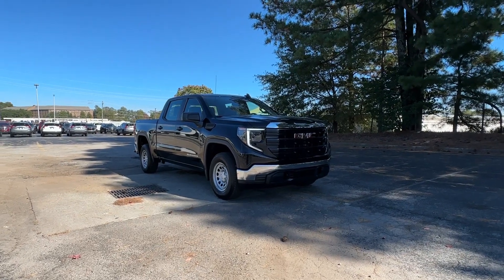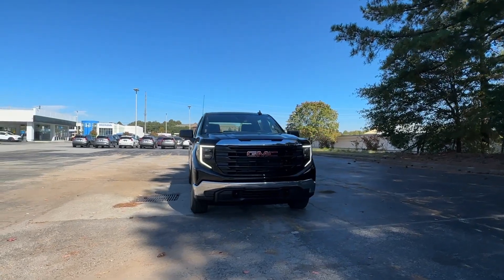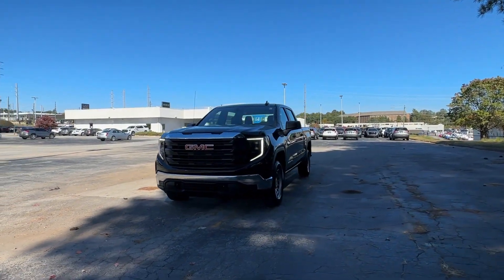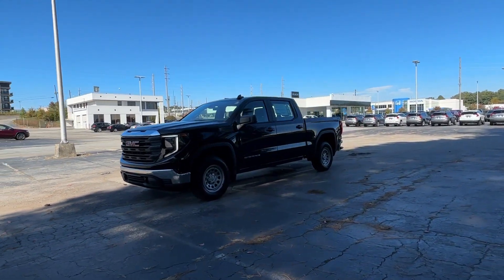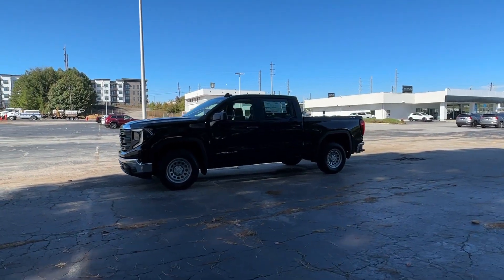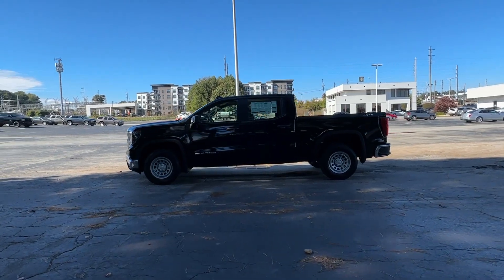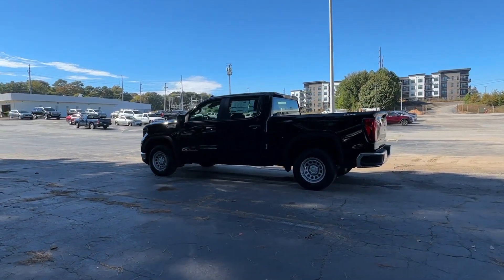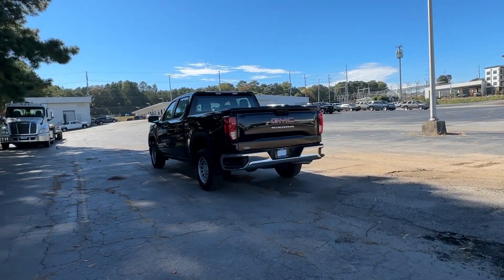2024 GMC Sierra_1500 Smyrna, Marietta, Kennesaw, Woodstock, Atlanta RZ159599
Onyx Black New 2024 GMC Sierra_1500 Pro available in 2150 Cobb Parkway, SE, Smyna, Georgia at Capital Buick GMC. Servicing the Smyrna, Marietta, Kennesaw, Woodstock, Atlanta, GA area.

TRANSMISSION  8-SPEED AUTOMATIC  (COLUMN SHIFTER) ELECTRONICALLY CONTROLLED  with overdrive and tow/haul mode.